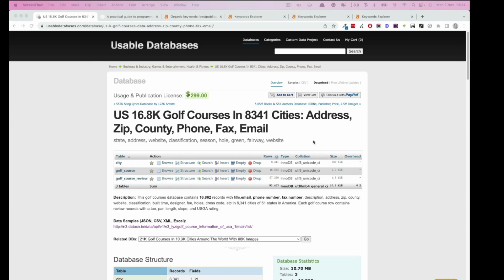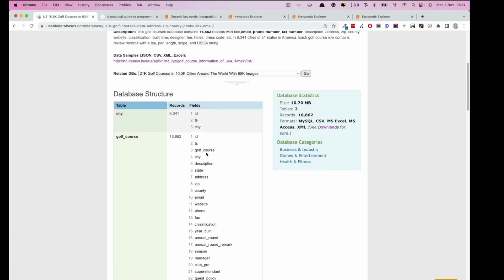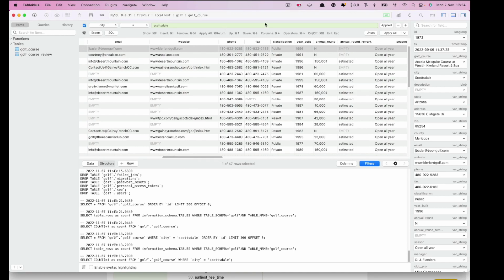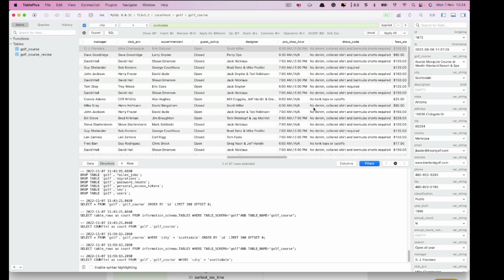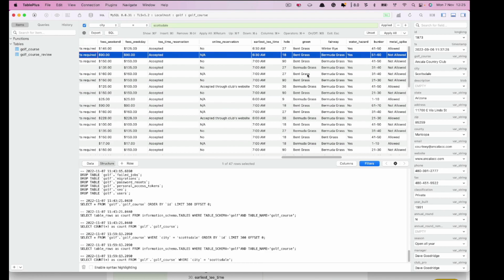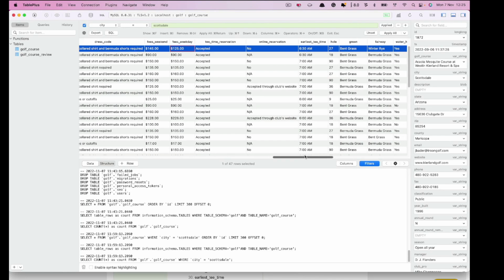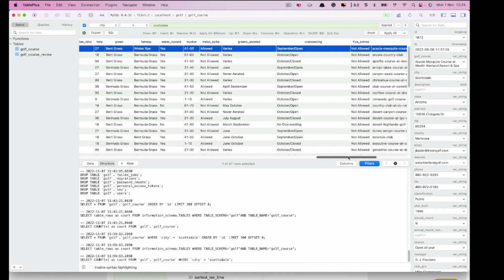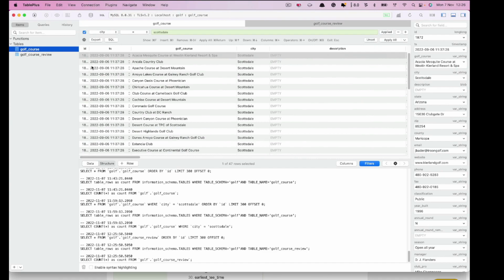Part 1 Introduction